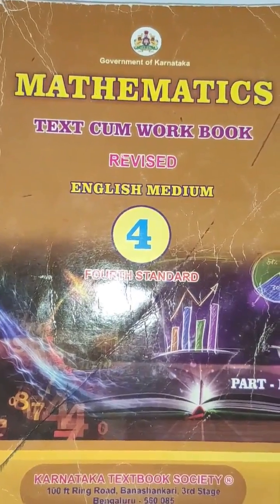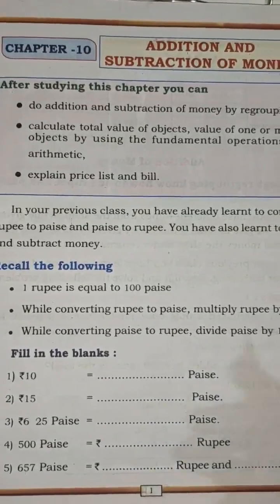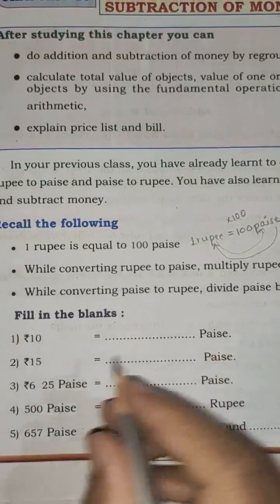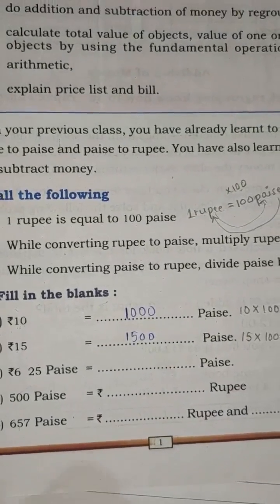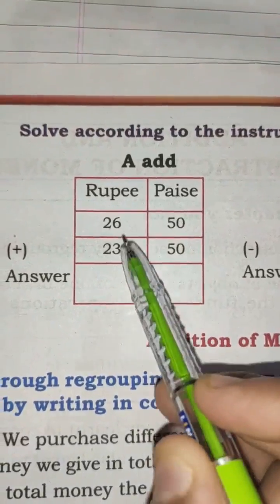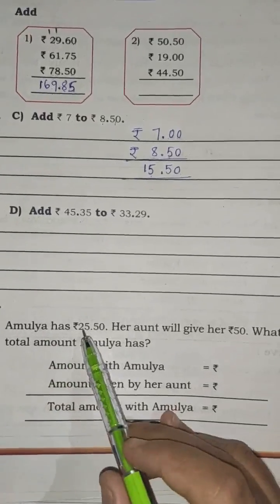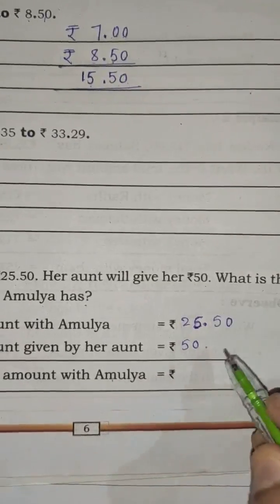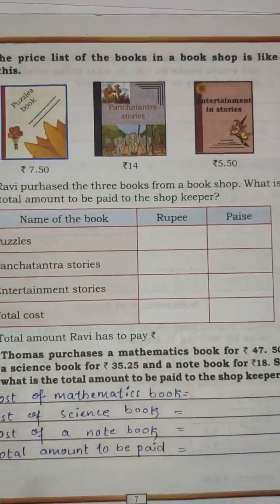Addition and Subtraction of Money (part-1) /Class 4 Maths // Sabeeha M S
Addition of money

Statement Problems

Exercise 10.1